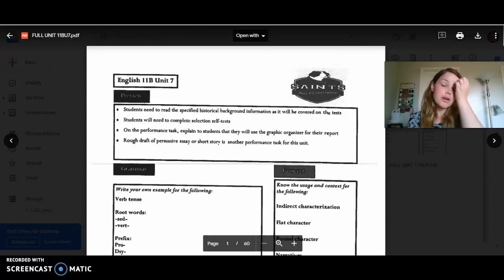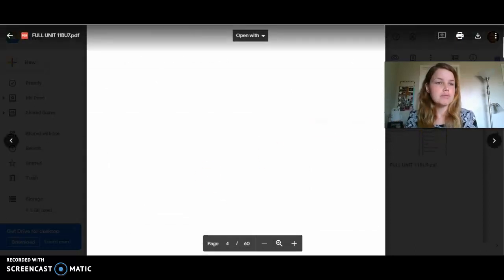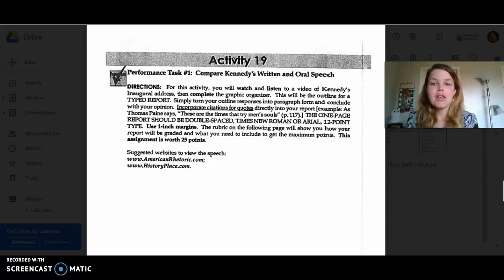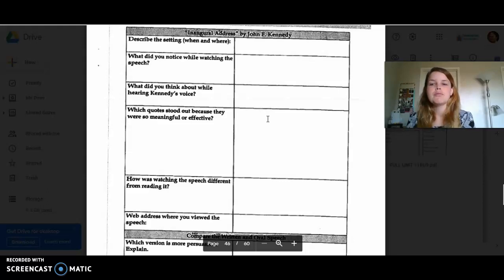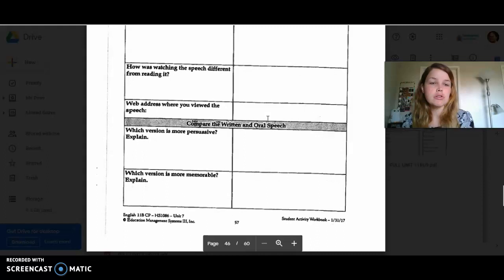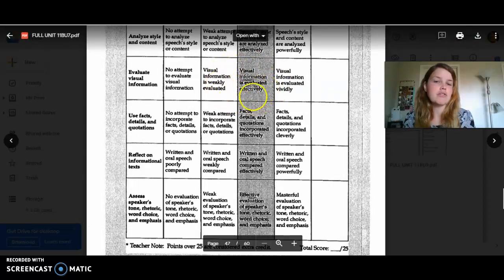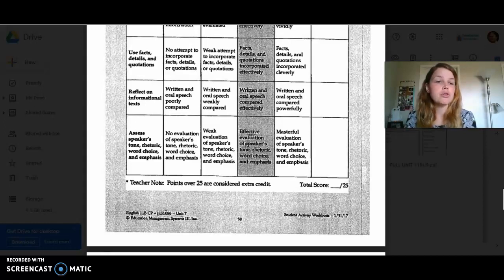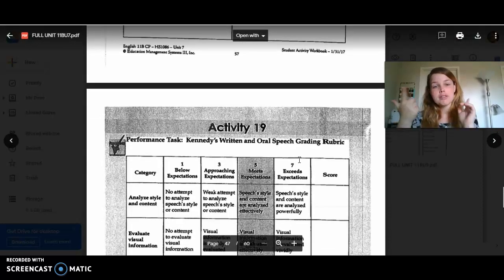English 11A Unit 7 PT 1